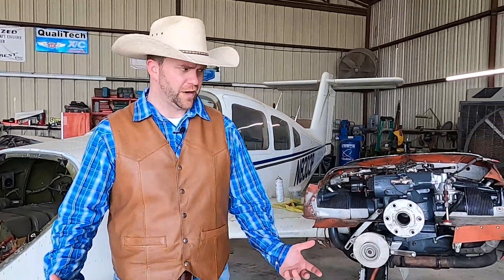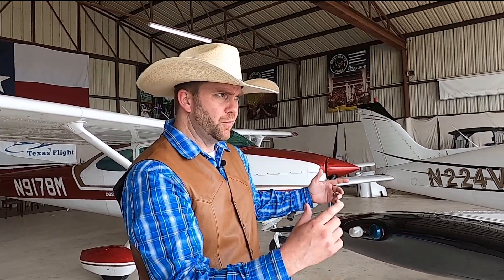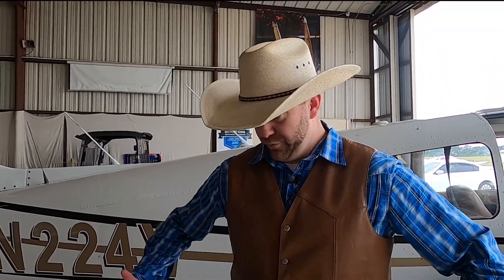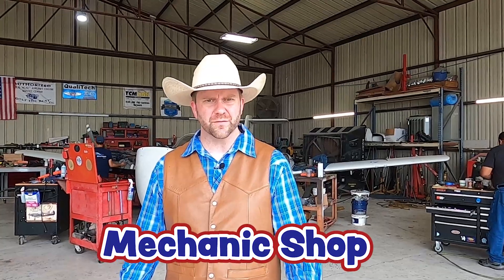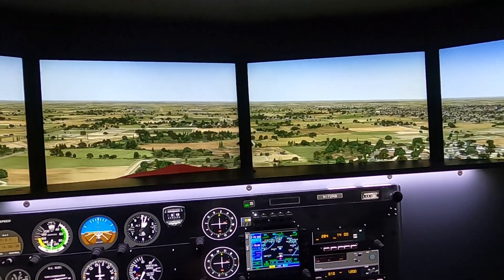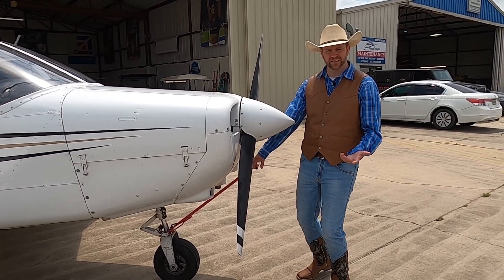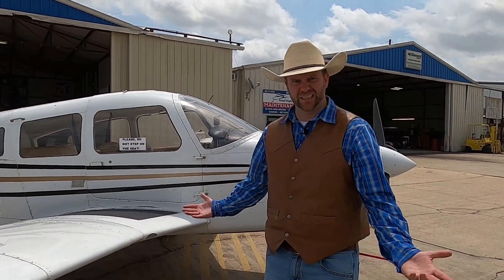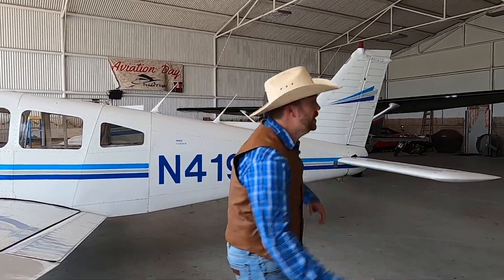All About Airplanes for Kids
Fasten your safety belts, its time for All About Airplanes for Kids!  We're with our friends at Texas Flight, a school where you can train to be a real pilot, right here in Spring, Texas at David Wayne Hooks Airport.  We're going to be looking all around some airplanes, learning about airplane mechanics and their jobs, and even seeing inside a flight simulator to learn all about airplanes for kids!  If your children are interested in airplanes, get ready for All About Airplanes for Kids!

Adults - follow Cowboy Jack on Instagram for sneek peaks into upcoming adventures and related content!  If you have an idea for an episode that your little cowboy or cowgirl would love, let us know!